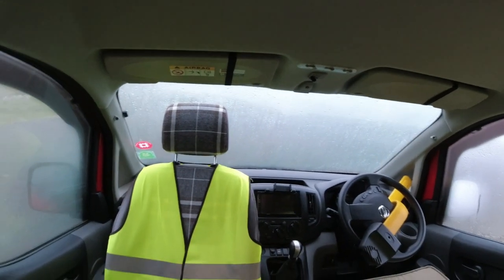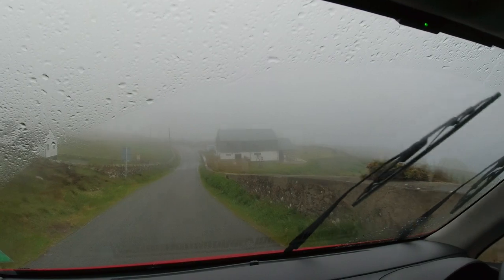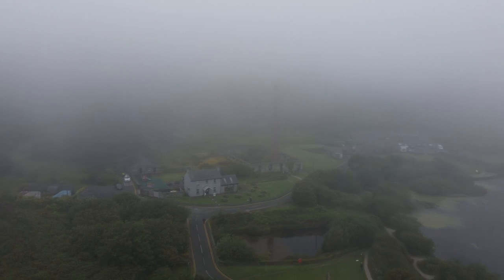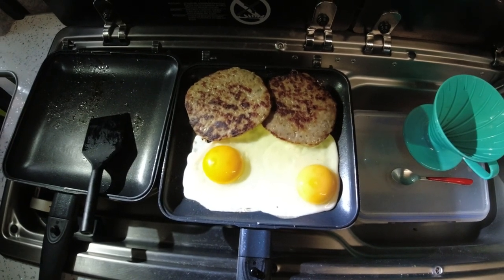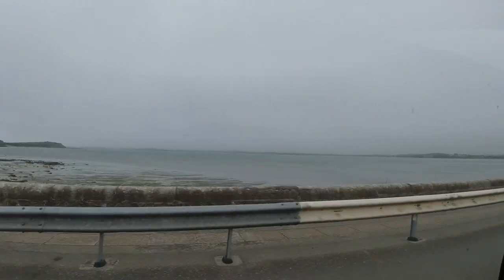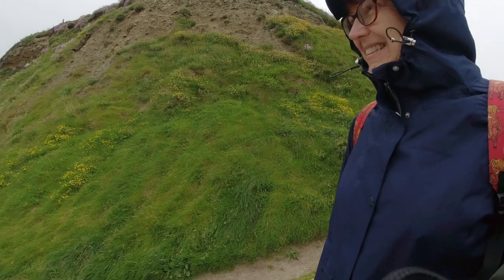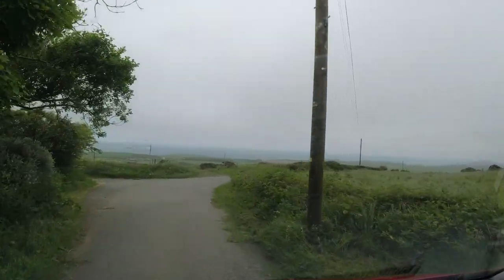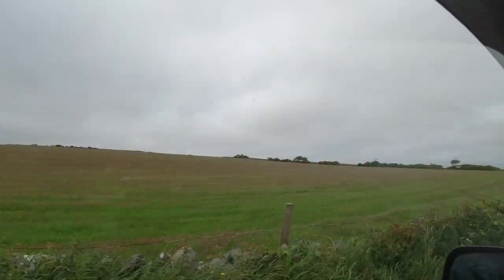Anglesey 2021 Vlog 11 - South Stack, Holyhead Breakwater Country Park, Church Bay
We wake up early at South Stack to a misty, drizzly morning and head over to Holyhead Breakwater Country Park for breakfast.
We stop at Church Bay and fancy lunch at The Lobster Pot restaurant.
Everything was going fine until Ken was distracted by Wylfa Power Station! Will this be the end of our trip to Anglesey?

What3Words

South Stack - received.crouches.tunnel
Holyhead Breakwater Country Park - pollution.reveal.obstruction
Church Bay Car Park - pirate.action.lifetimes

Links - to videos mentioned in opening.

00:10.08 First trip Too Much Stuff NV200
00:12.09 Keeping Cool
00:14.08 DIY Shade
00:16.08 Campervan Clothes
00:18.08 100 Wildcamps What Has Changed?
00:20.08 Stay Safe Whilst Wildcamping in Your Vehicle